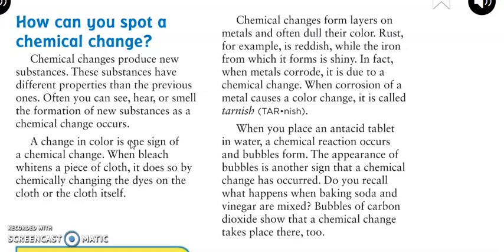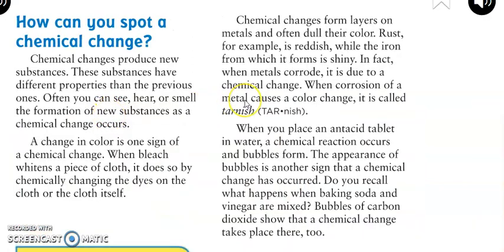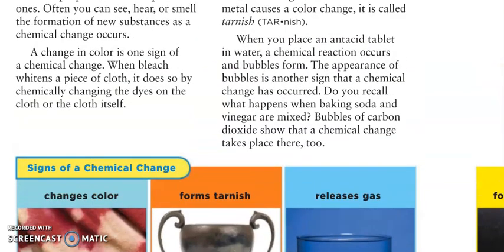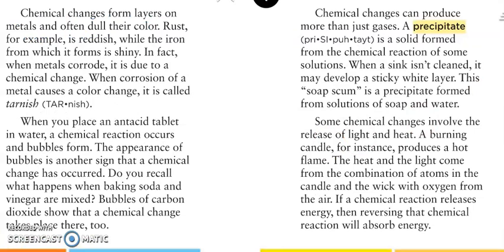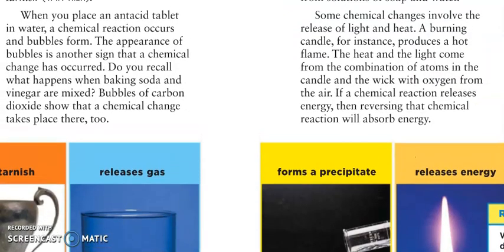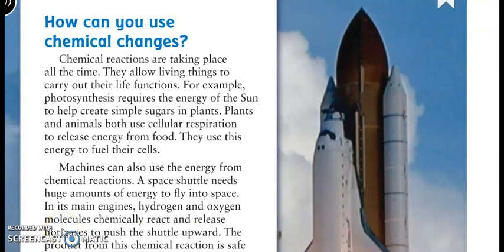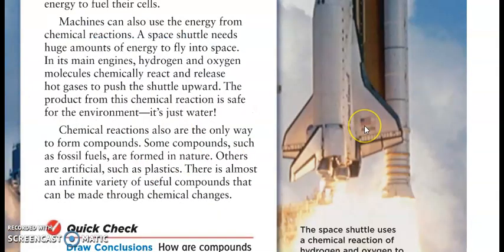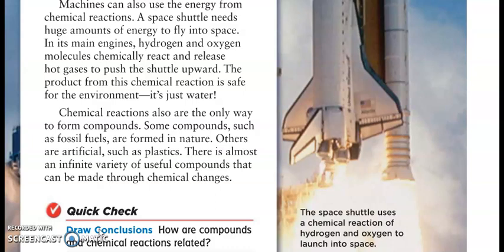Gr 5 science Ch 10 L3 P3